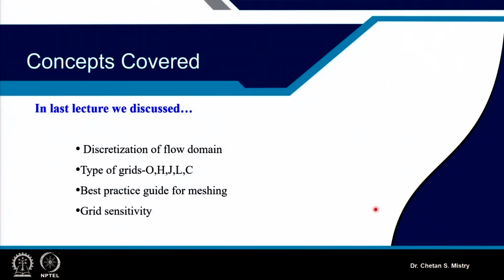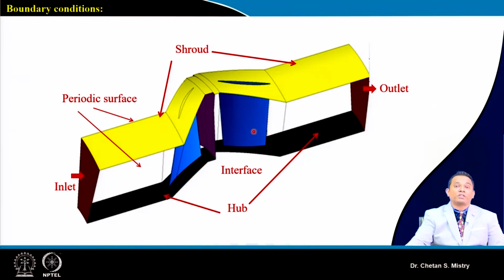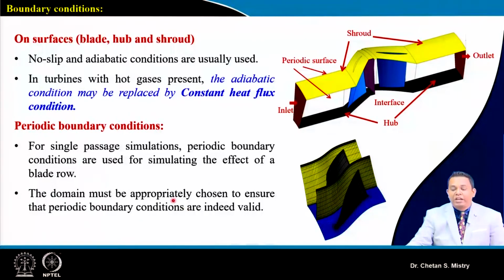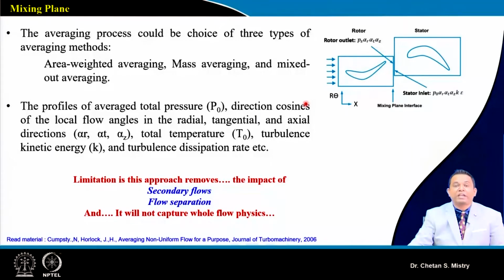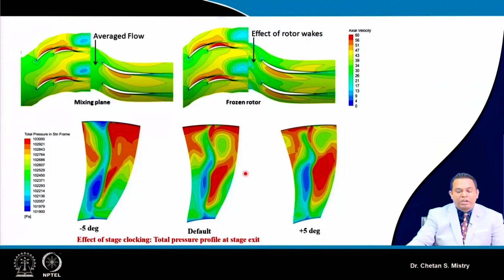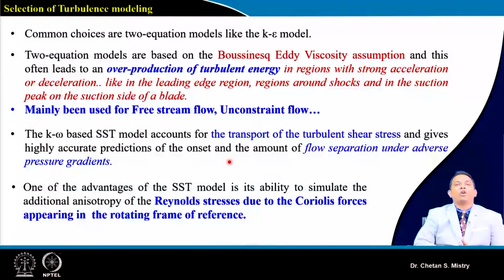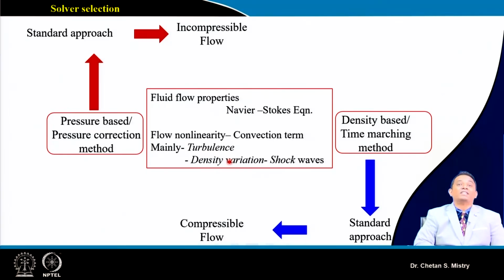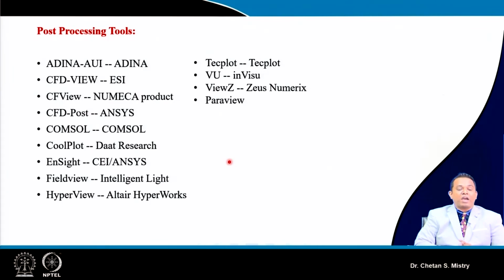Lecture 67: CFD application to Design and Performance assessment (Contd.)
Concepts Covered:
Boundary conditions, Domain interface, Selection of turbulence model,
 Solver requirements, Convergence criteria, Commercial packages for CFD analysis